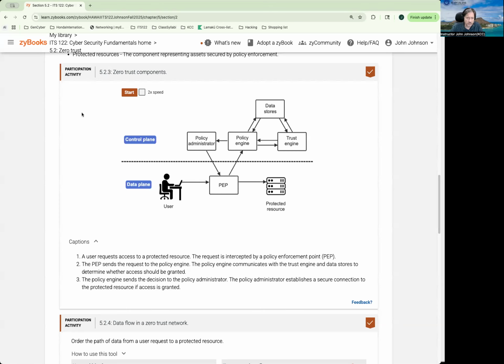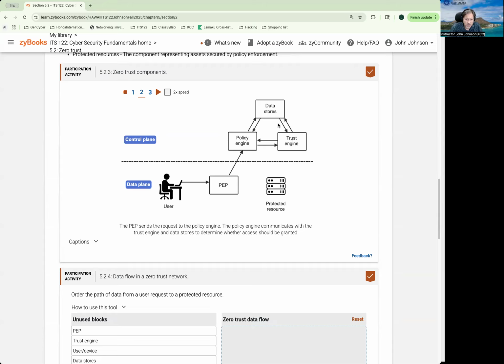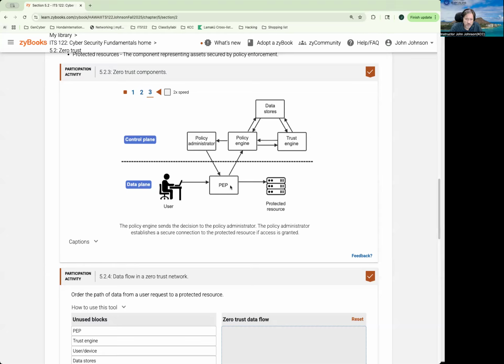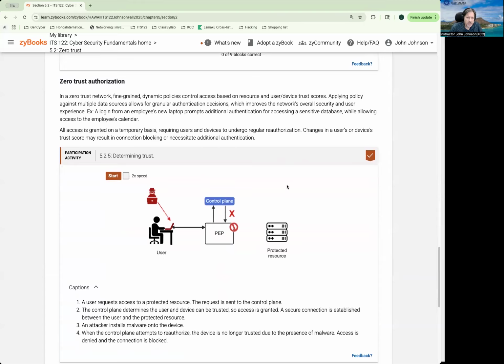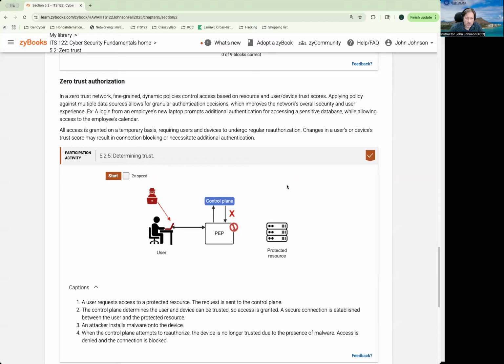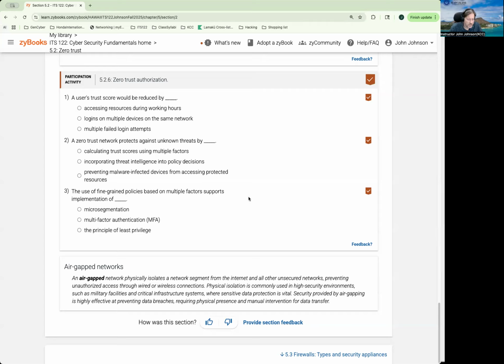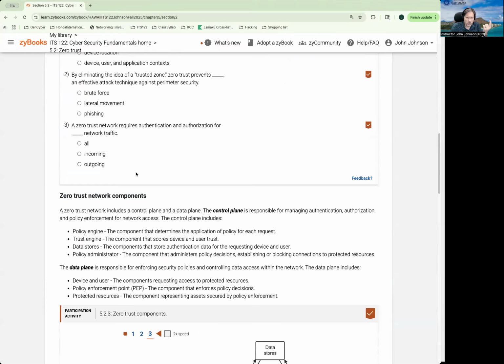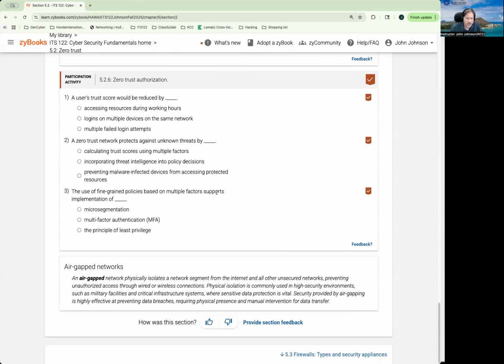ITS 122 - 5.2 - Zero Trust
In this video we talk about the zero trust framework. We discuss the control plane(policy engine, trust engine, data stores, policy administrator) and the data plane(device and user, policy enforcement point(PEP), protected resources). We discuss user/device trust scores. We also discuss air-gapped networks.